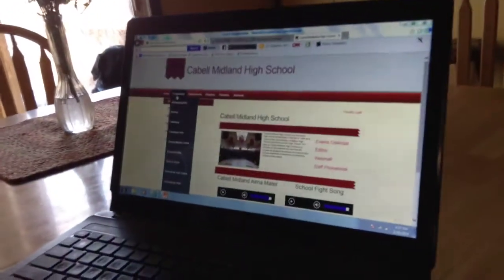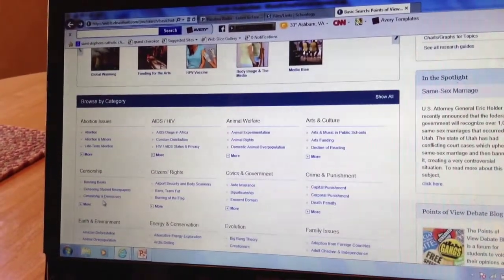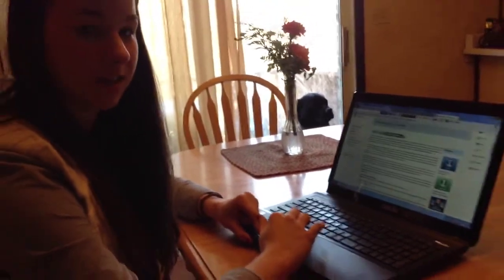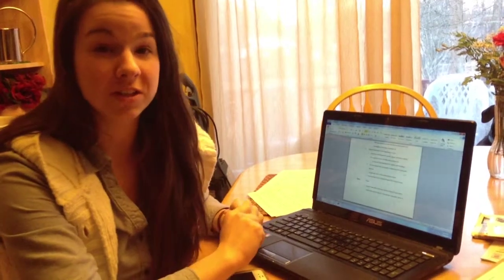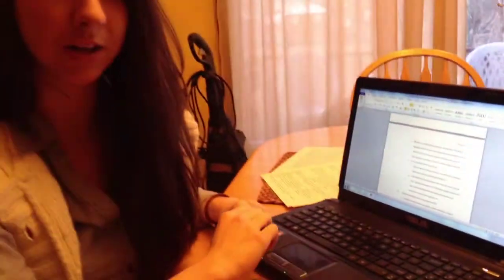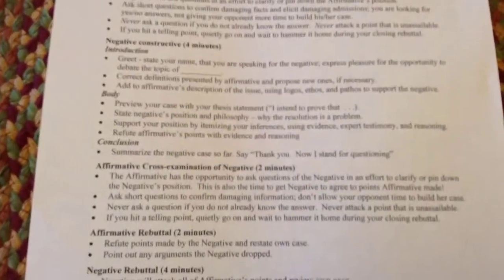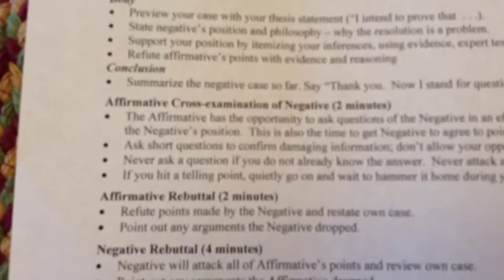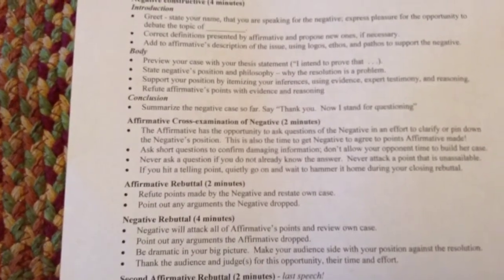Lincoln-Douglas Podcast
Debate podcast